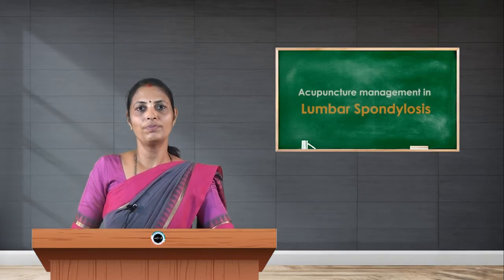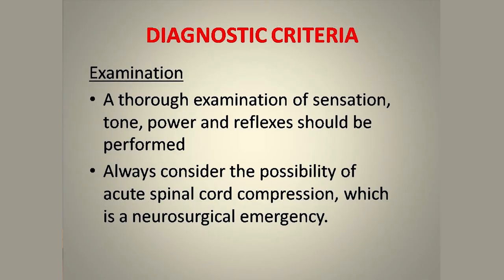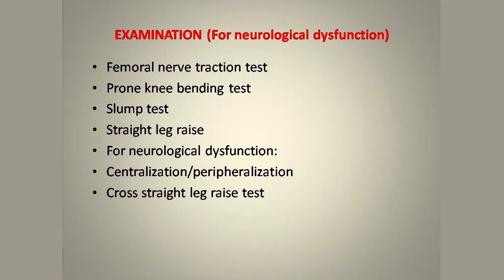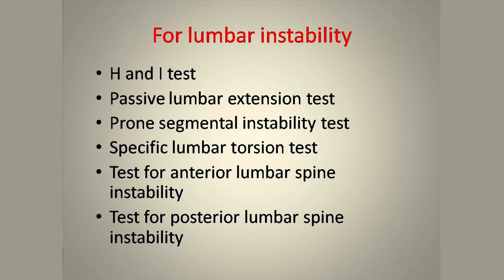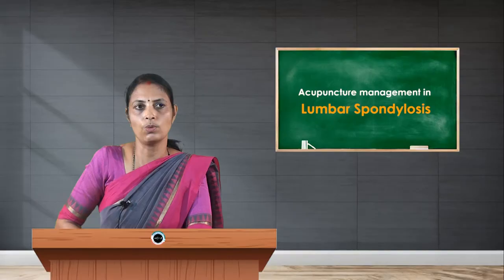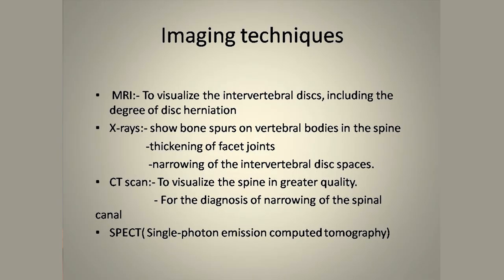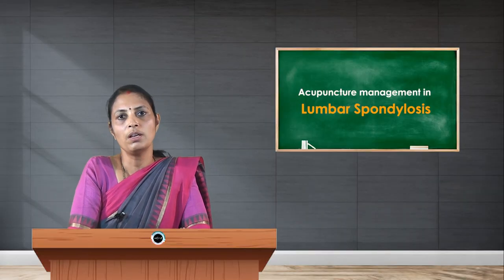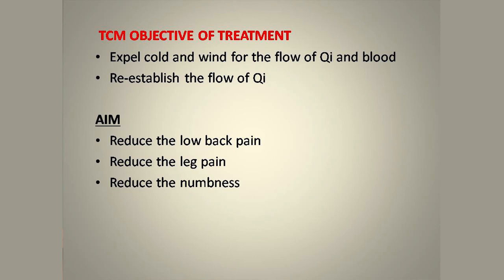SDM E-Learning: Acupuncture management in Lumbar Spondylosis (Dr. Geetha B Shetty)